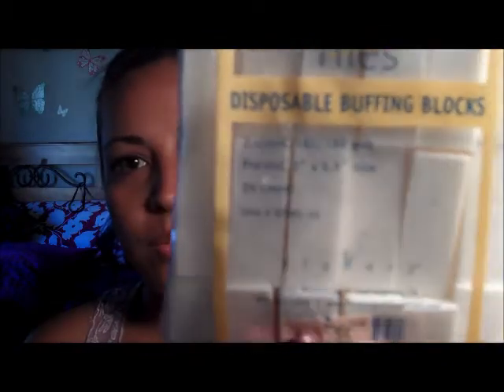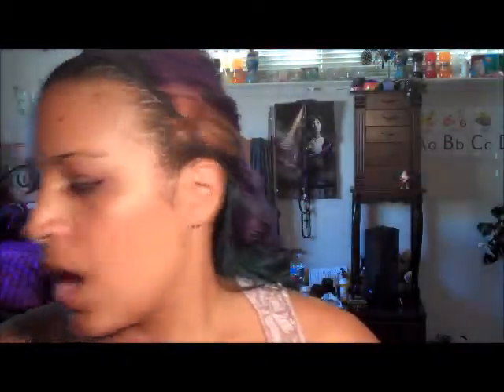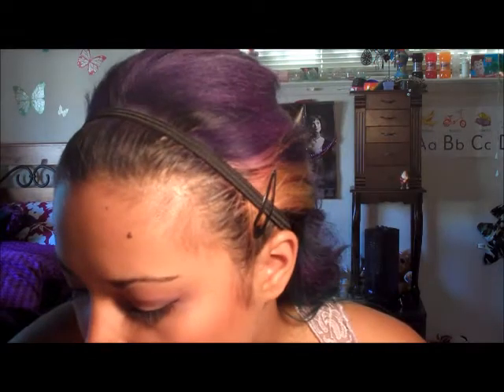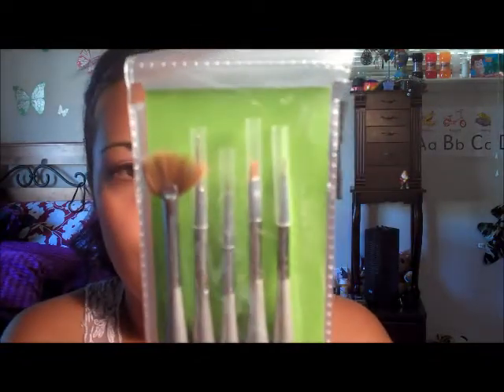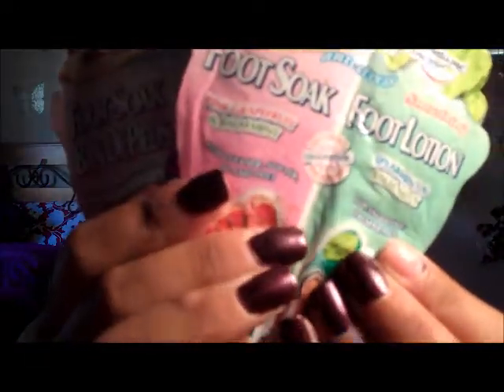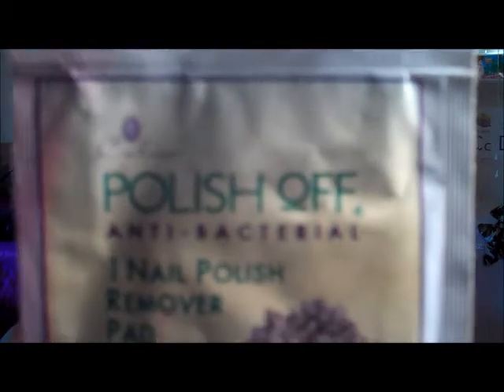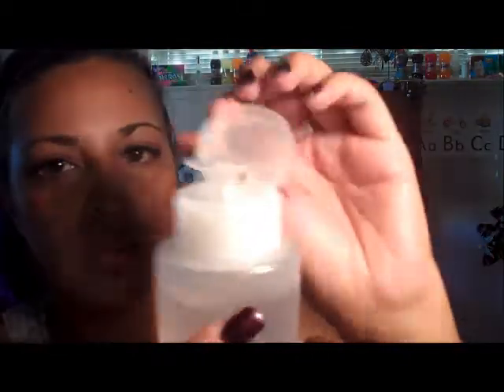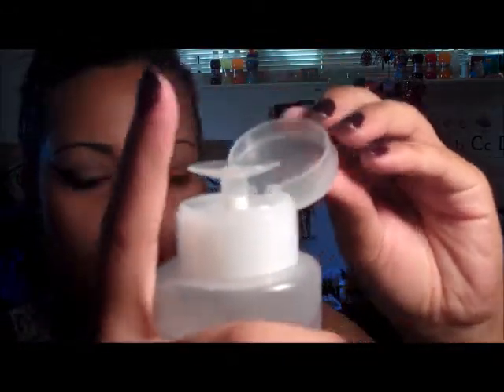Additions to my Addiction ::NAIL POLISH/ ACCESSORIES::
Nail polish accessories for the first 8 minutes, 9 minutes and on are all nail polish swatches :)
If your into nails check out :